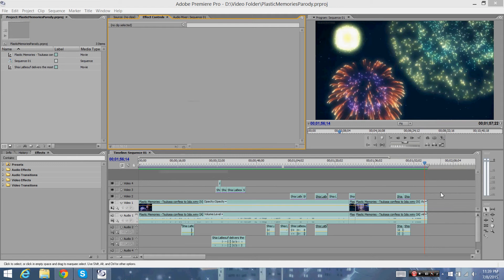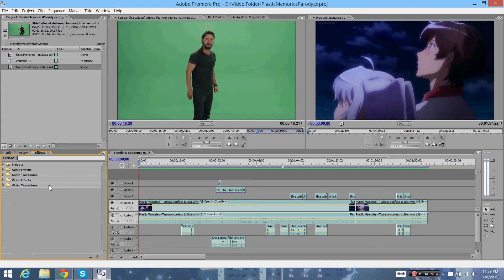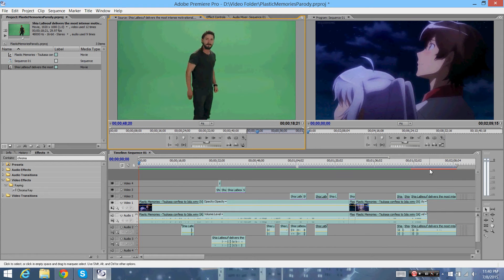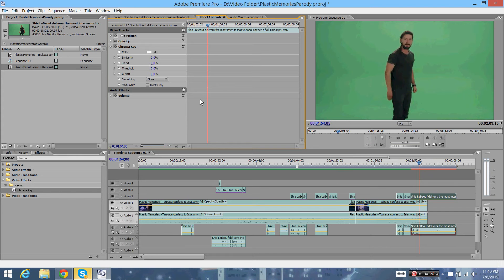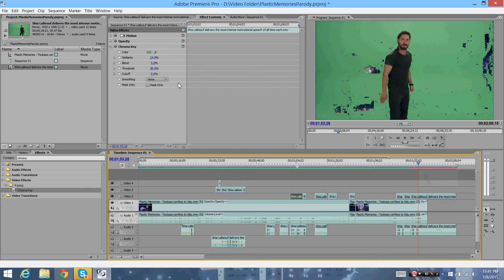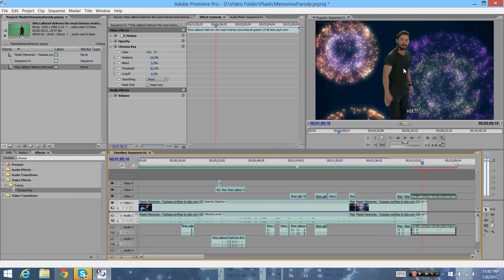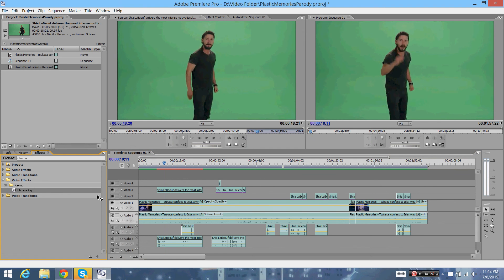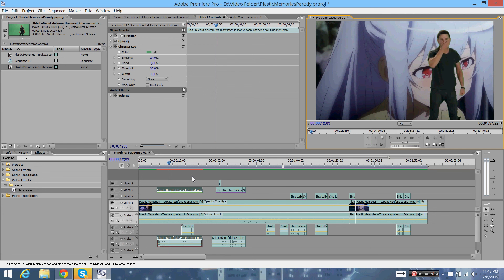Adobe Editing Tutorials - How to work a Green Screen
In this video, Dusty shows you how to work a green screen using a video of his.